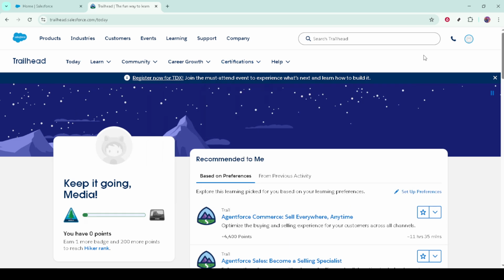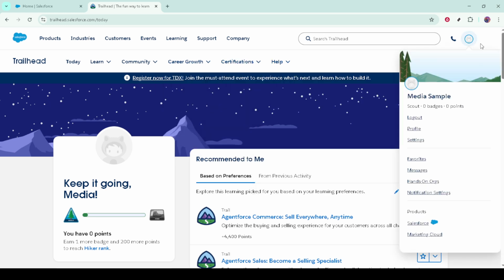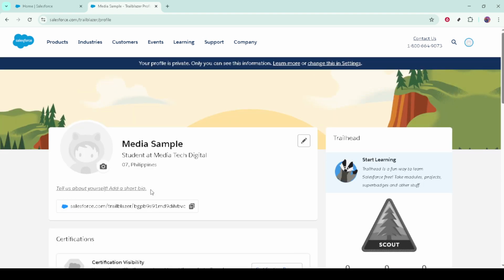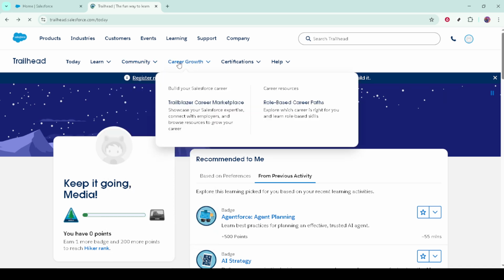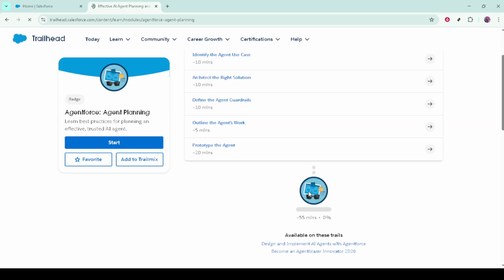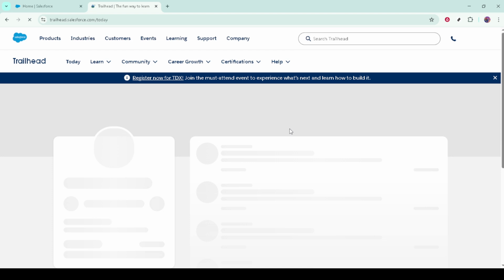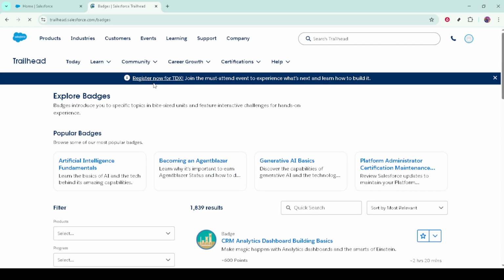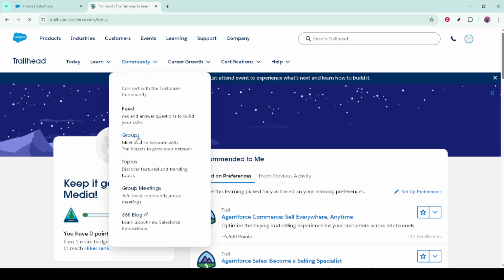How to Learn Salesforce from Trailhead Step-by-Step for Beginners [2026 Guide]